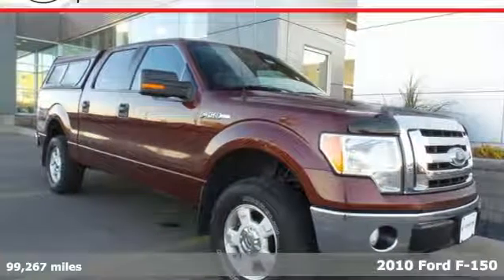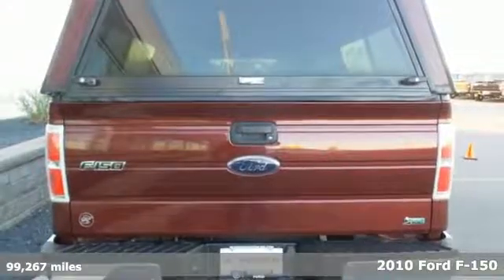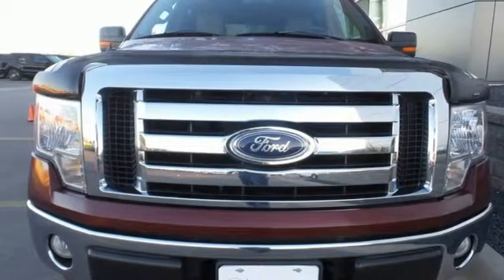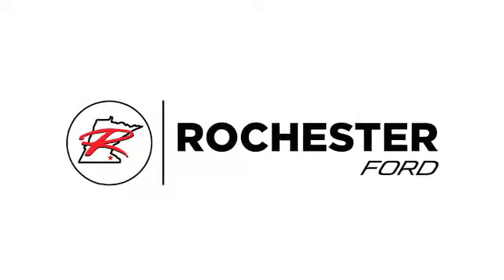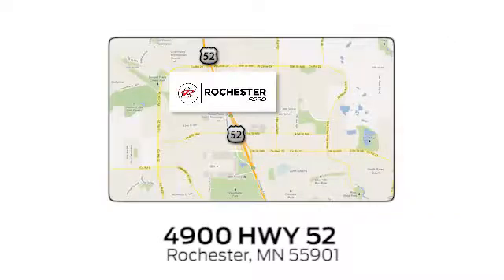Used 2010 Ford F-150 Rochester MN Winona, MN FA185138 - SOLD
Year: 2010
Make: Ford
Model: F-150
Trim: XLT
Engine: 5.4L V8 EFI 24V FFV
Transmission: 6-Speed Automatic Electronic
Color: Red
Interior: Medium Stone/Stone
Mileage: 99267
Stock #: FA185138
VIN: 1FTFW1EV5AFB87270
Recent Arrival! F-150 XLT Royal Red Metallic w/ XLT Convenience Package CARFAX One-Owner. Clean CARFAX. Priced below KBB Fair Purchase Price! We look forward to earning your business.

Address:
4900 Highway 52 North